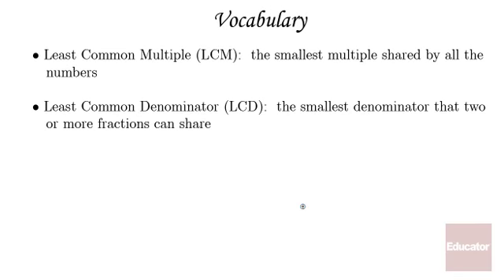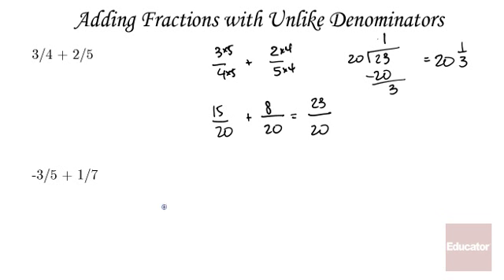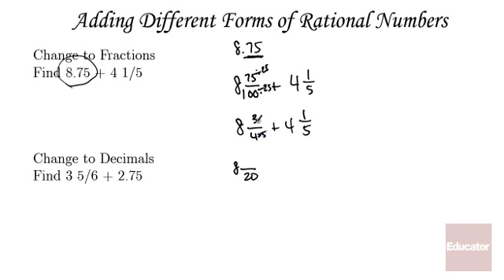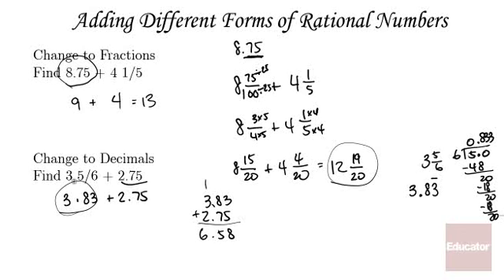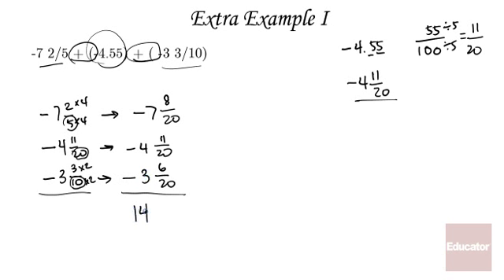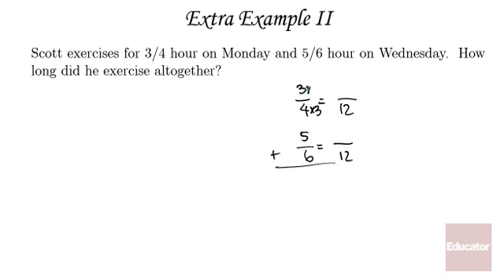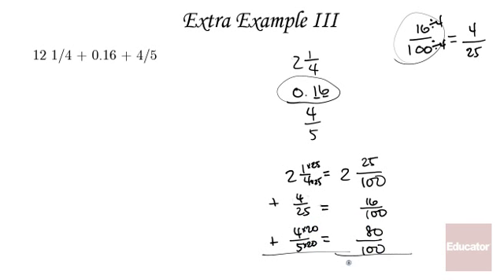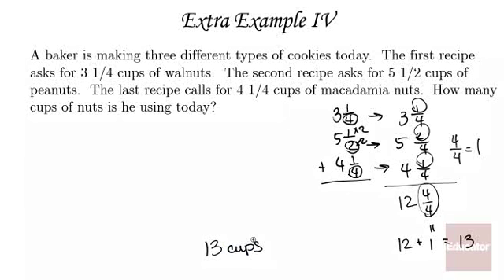Algebra Tutorial Rational Number Operations Adding Rational Numbers